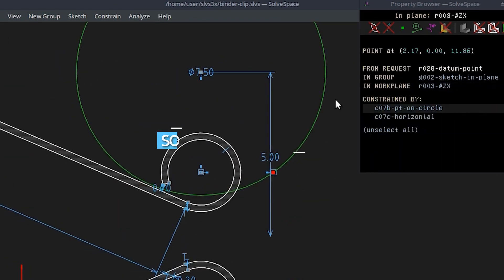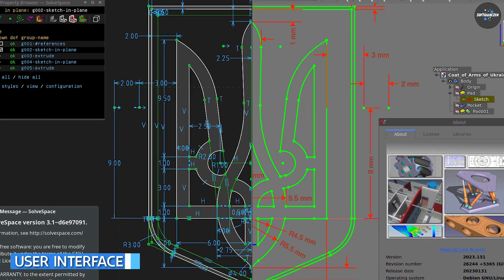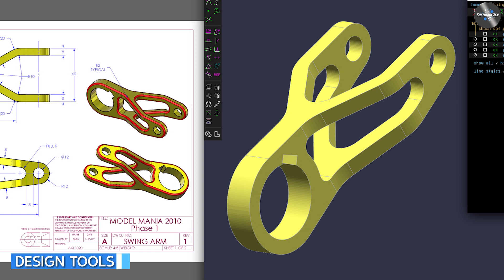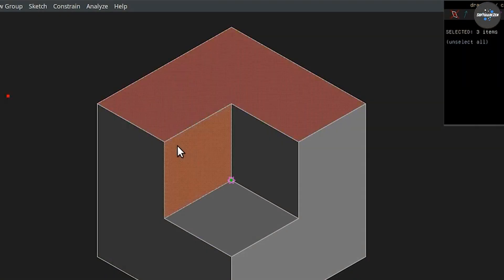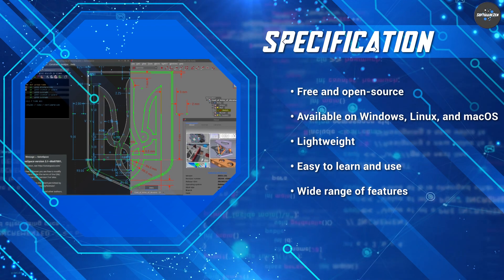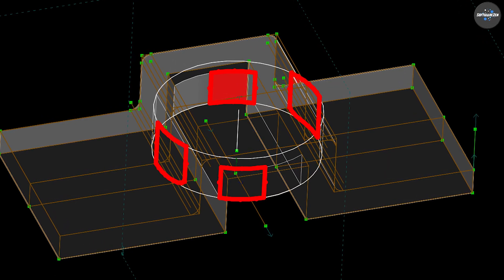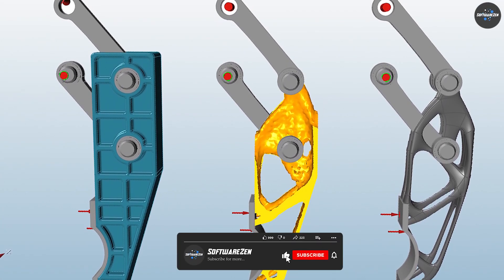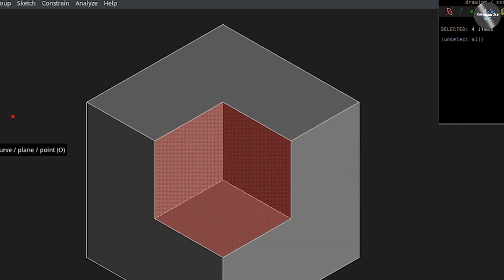SolveSpace Review 2026: The Ultimate 3D Modeling Software?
Are you looking for a powerful and user-friendly 3D modeling software? Look no further than SolveSpace! In this in-depth SolveSpace review, we dive into the features, capabilities, and benefits of this innovative software. Whether you're a professional designer, engineer, or hobbyist, SolveSpace has something to offer. Join us as we explore its intuitive interface, precise parametric modeling tools, and unique approach to constraints.